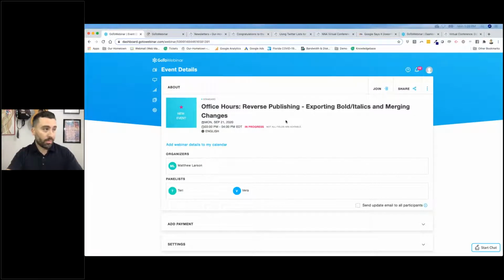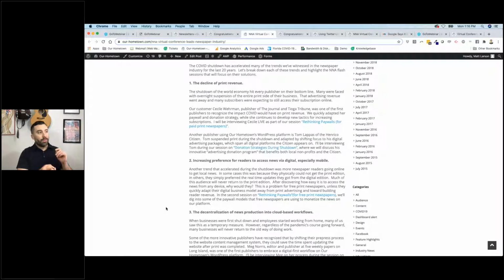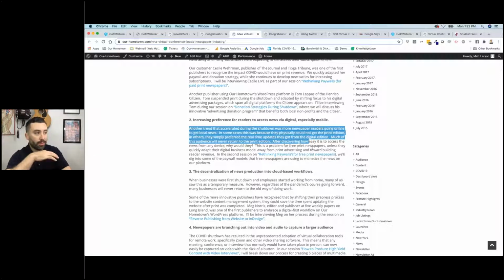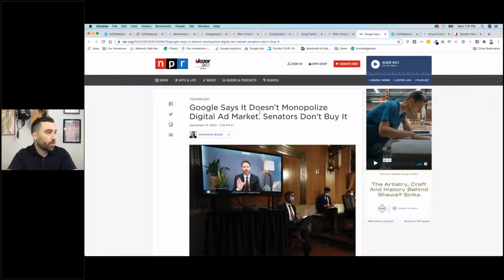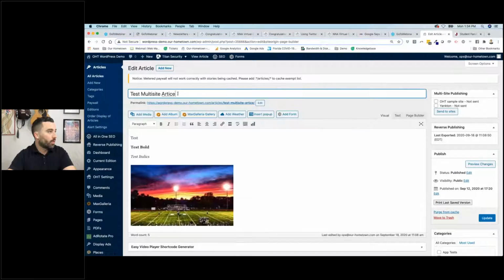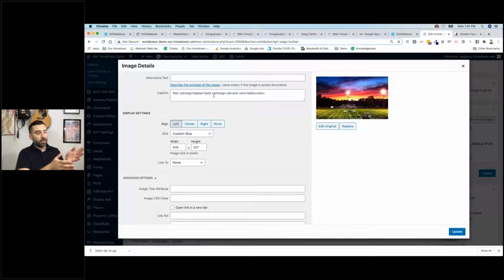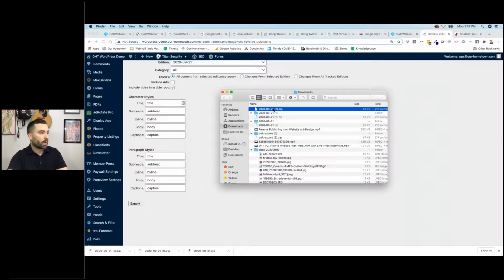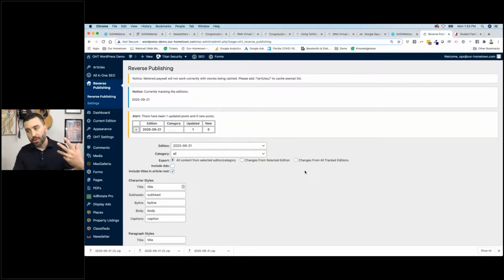Office Hours: Reverse Publishing Advanced Tips